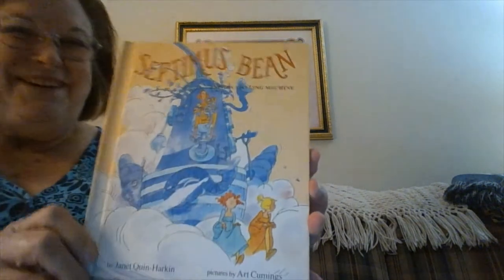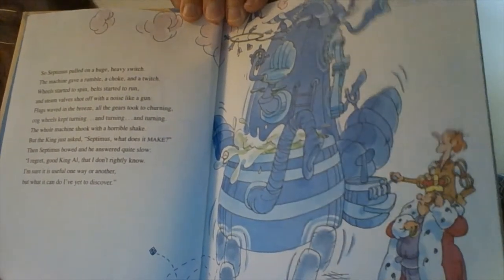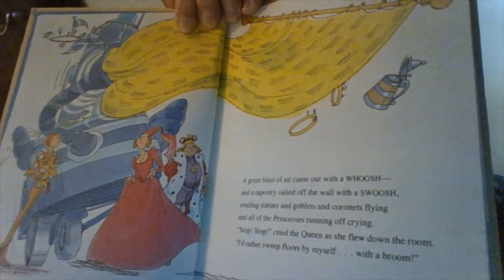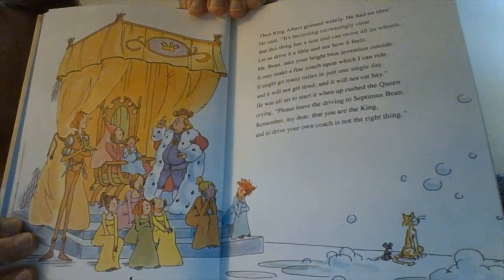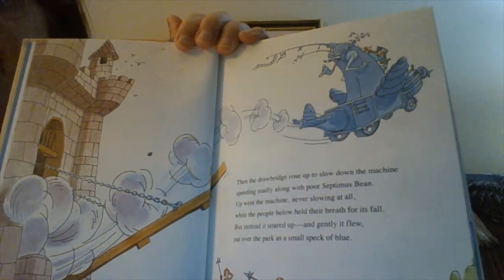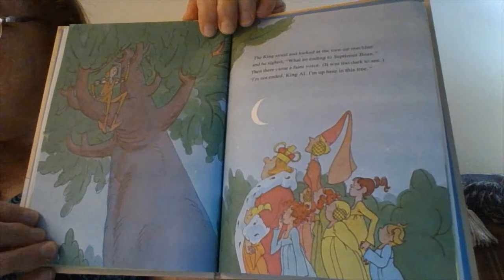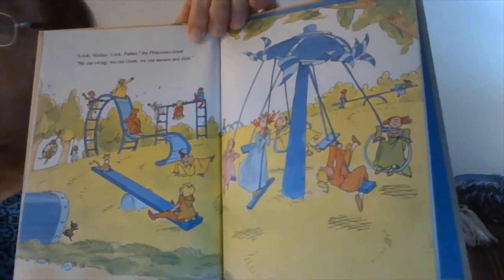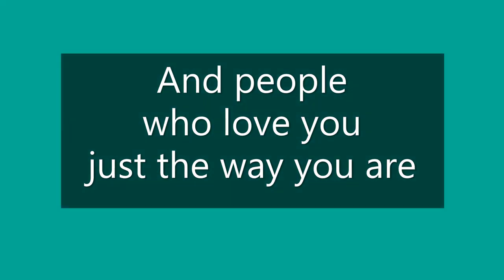Septimus Bean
Septimus Bean and His Amazing Machine
Written by Janet Quin-Harkin
Pictures by Art Cumings
Read by Grandma Karen
This was my favorite book to read to my little boys, many years ago.